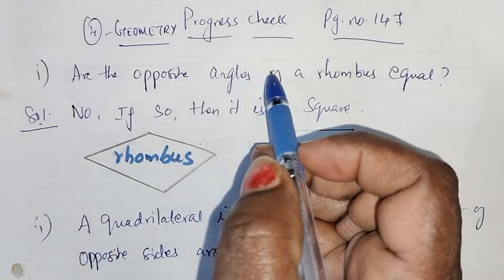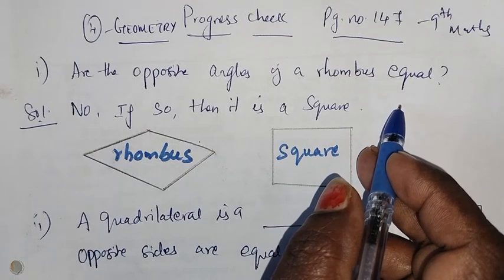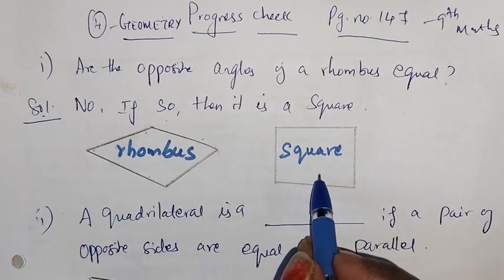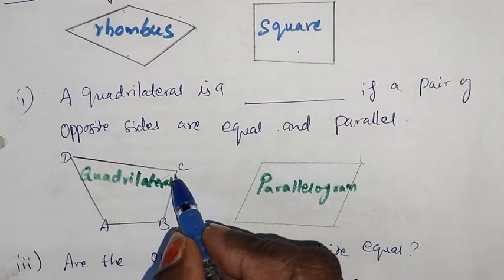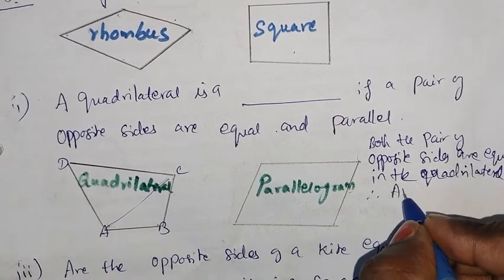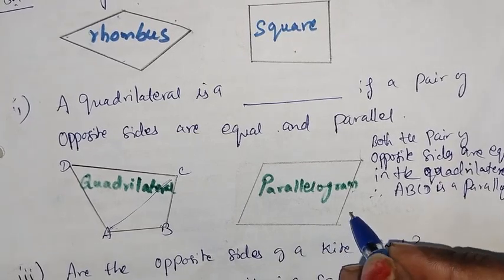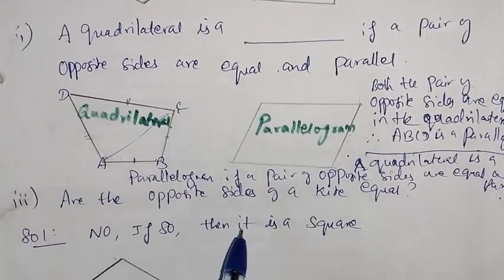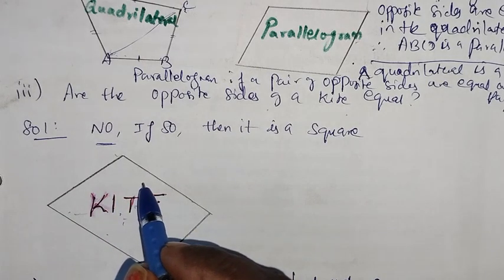TN - 9th STD Mathematics - Samacheer Kalvi - Chapter 4 - Geometry - Page.no.147 - Progress Check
9th maths chapter 4 Geometry pg.no.147 progress check
samacheer online class with hema 9th maths Geometry
9th maths pg.no.147 progress check
9th maths progress check Geometry page no.147
9th maths geometry progress check i,ii,iii,iv,v,vi pg.no.147
online class with hema
online class with hema 9th class
Online class with hema class 9